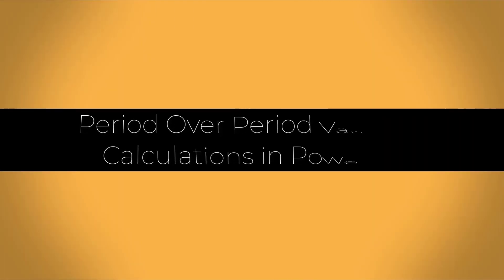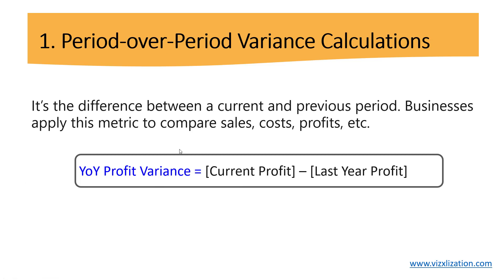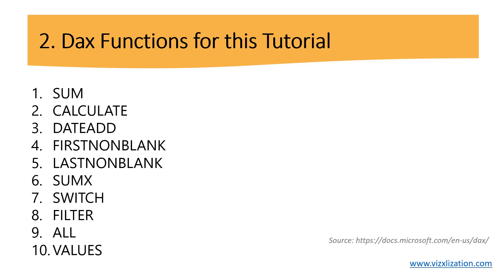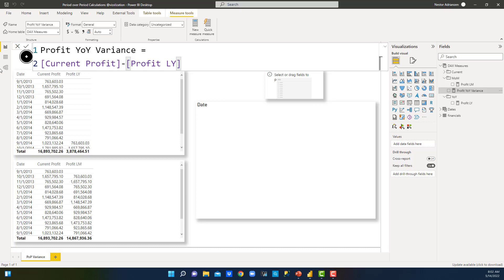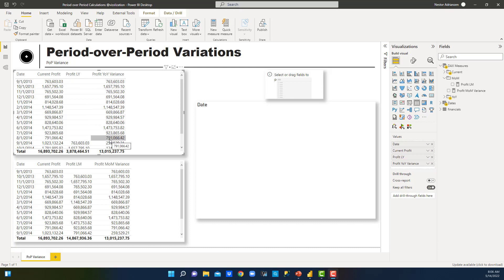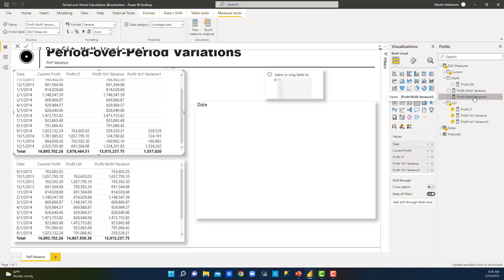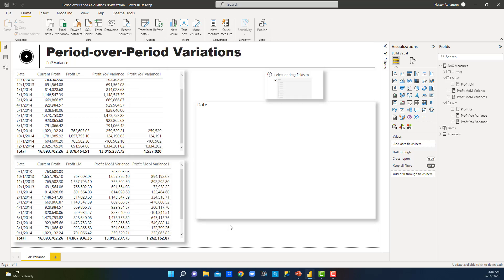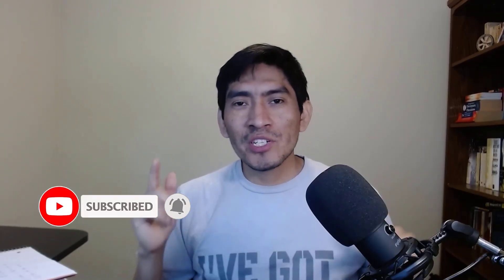Power BI YEAR over YEAR (YoY) Change Calculations [DAX]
In this video, I'll teach you how to calculate year over year (YOY) variances in Power BI, and I'll use DAX functions to achieve this goal.

Navigate through the content below:

1:06 Agenda
1:27 Period-Over-Period Variance Calculations
2:00 DAX Functions for this Tutorial
3:05 Practical Case